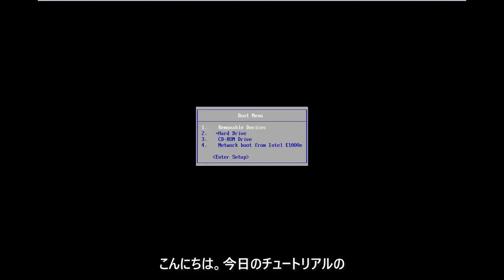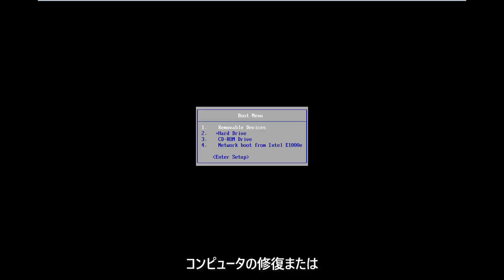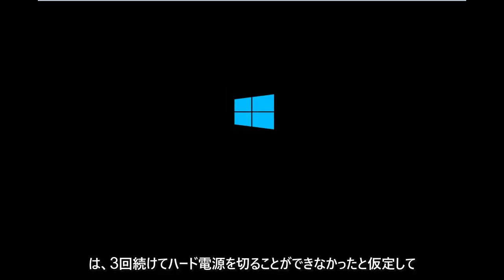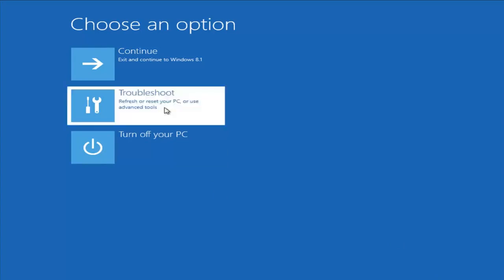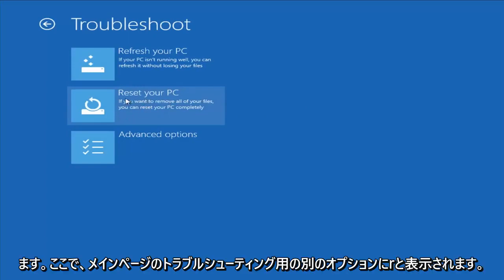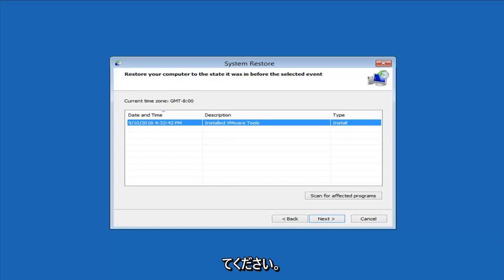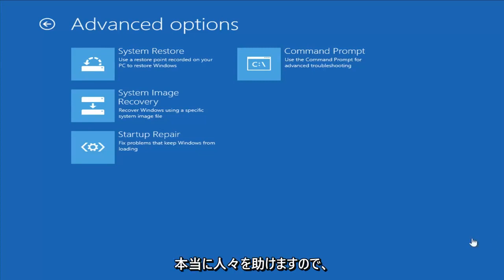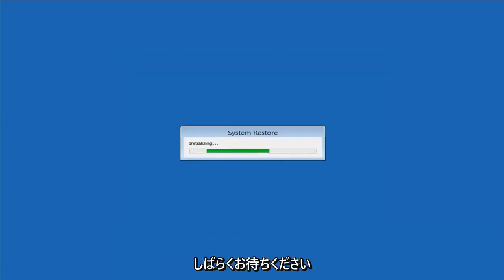コマンドプロンプトで自動修復ループを修正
Windows 8.1 で自動修復ループを修正する方法。

Windows 8/8.1 の自動修復ループから抜け出せません。どうすれば修正できますか?

「私の Windows 8.1 PC は、数日間 Windows 自動修復ループでスタックしました。これは、ラップトップの電源を入れようとして、[自動修復の準備中] 画面が表示され、自動的に再起動して自動修復を再度実行したときに発生しました。何度も何度もループに巻き込まれました。どうすれば問題を解決できますか?」

Windows 自動修復ループの問題について
自動修復は、Windows の一部の PC の問題を解決するために設計された機能です。ただし、特定の理由により、Windows 10/8.1/8 で動作せず、スタートアップ修復ループに陥ることがあります。ユーザーによると、Windows 自動修復ループの問題の最も一般的なケースが 2 つあります。

1. 「自動修復を準備しています」というエラー メッセージが表示され、Windows 自動修復が黒い画面で停止します。
2. Windows の自動修復が失敗し、「自動修復で PC を修復できませんでした」というメッセージが表示されました。

このチュートリアルで扱うトピック:
Windows 8 自動修復
Windows 8 自動修復ループ
Windows 8 自動修復の黒い画面
Windows 8 自動修復ループ修正コマンド プロンプト
Windows 8 自動修復で PC を修復できませんでした
Windows 8 自動修復ループの修正
ディスクなしのWindows 8自動修復ループ修正.
Windows 8 自動修復が機能しない
Windows 8 自動修復ログ ファイル srttrail.txt
Windows 8 自動修復に失敗しました
Windows 8 自動修復の問題
自動修復の準備 Windows 8 黒い画面
CDなしで自動修復を使用してWindows 8を修復する

上記の 2 つのケースのいずれかで PC の自動修復が正しく開始されない問題が発生した場合、ディスクを使用せずに次の解決策を試して問題を解決できます。また、スタートアップ修復でこのコンピューターを自動的に修復できないというエラーを修正するのにも役立ちます。